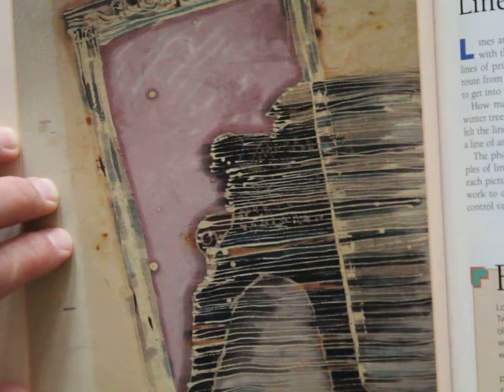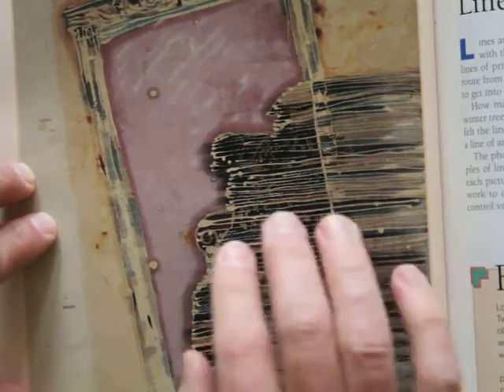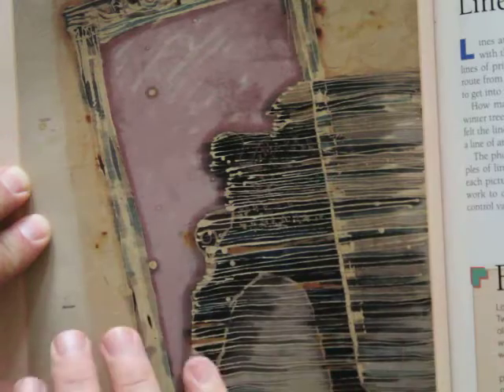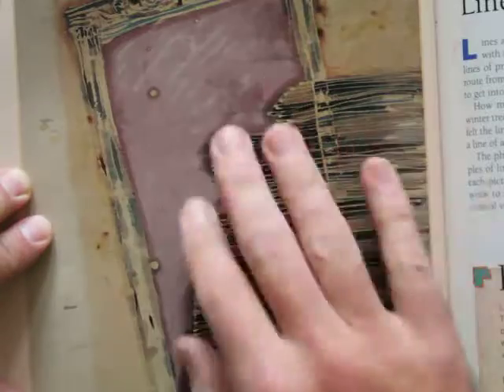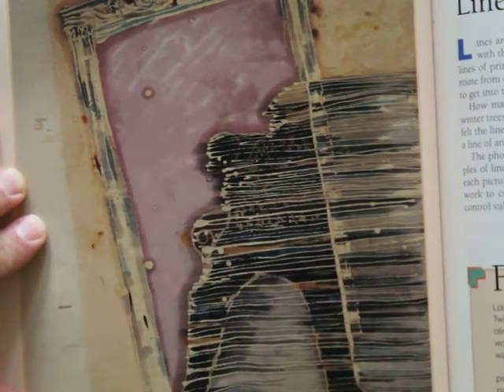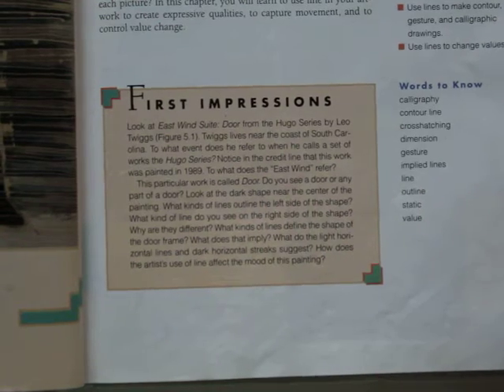Art1 Ch5 1